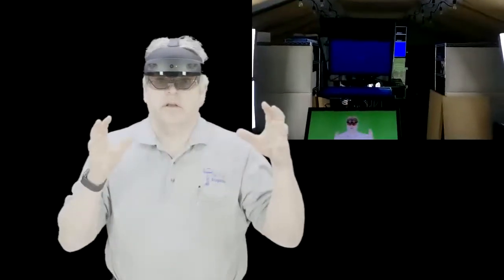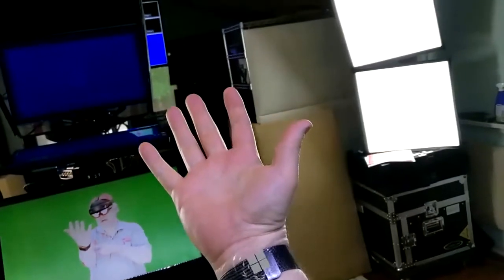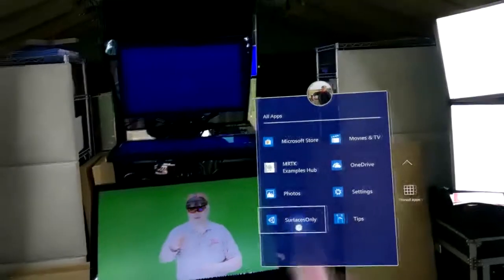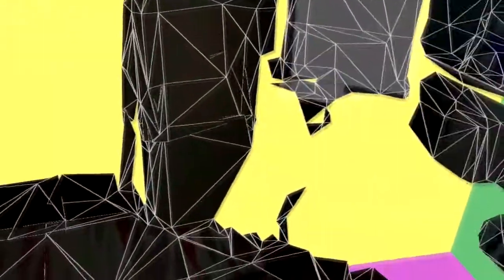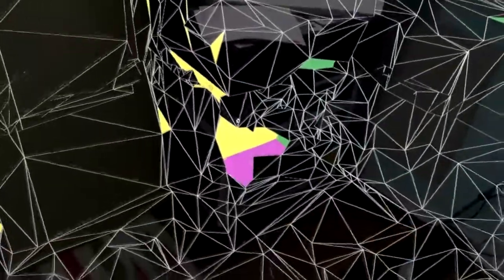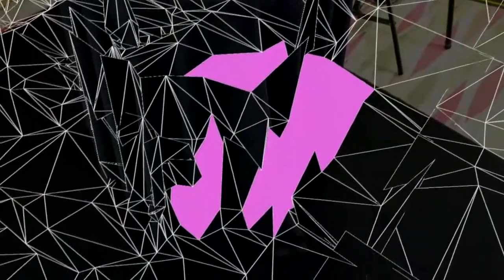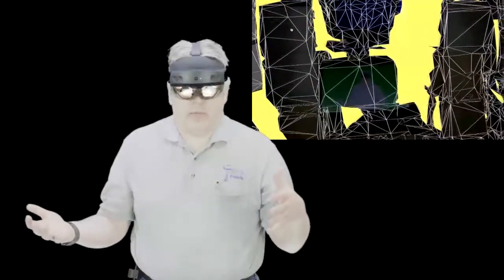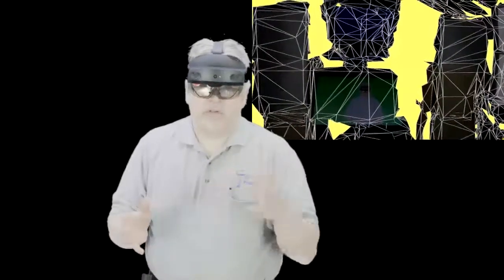Hololens 2 Quick demo for spatial awareness. It shows where the surfaces are in the room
A quick demo on what I'm seeing in augmented reality as I'm trying to see where the gaps are in the mesh of the room.